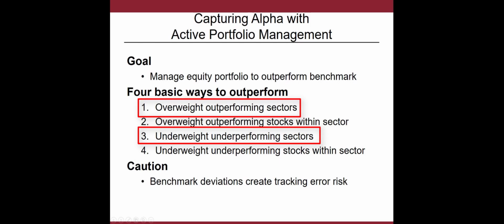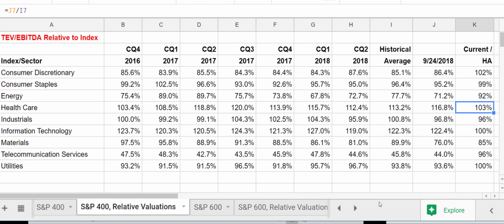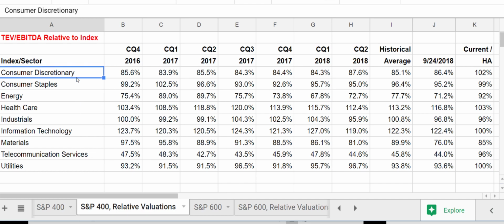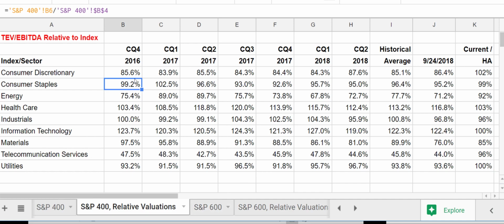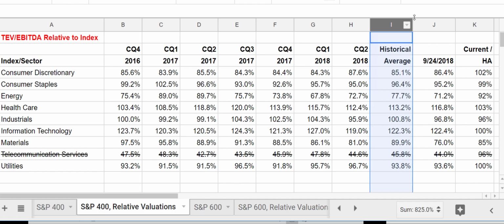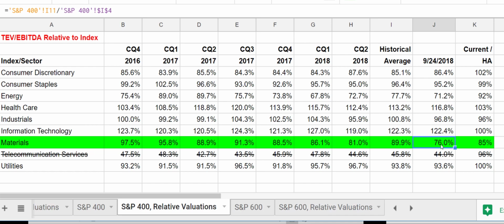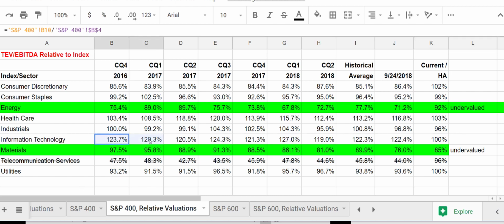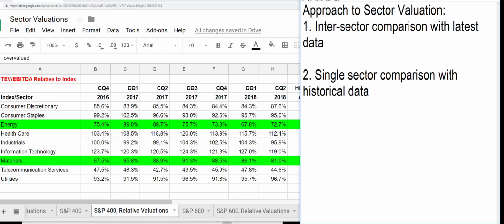Sector Valuation, Premium to Index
Learn how to identify undervalued and overvalued sectors through valuation relative to an index.